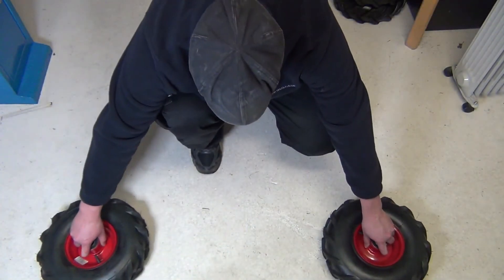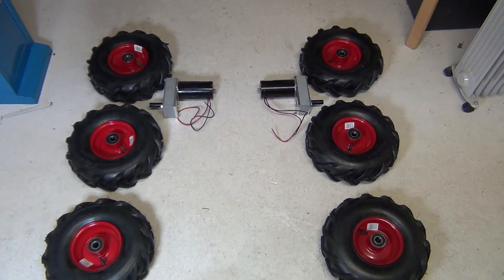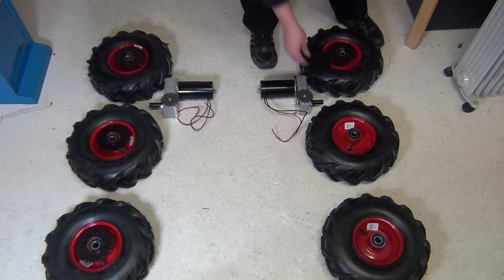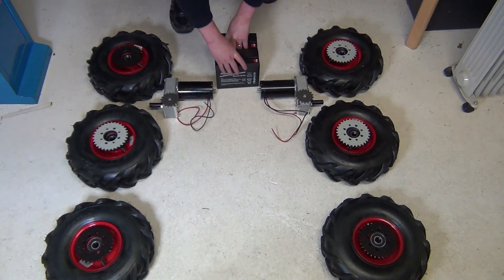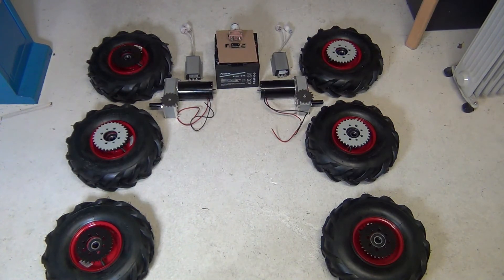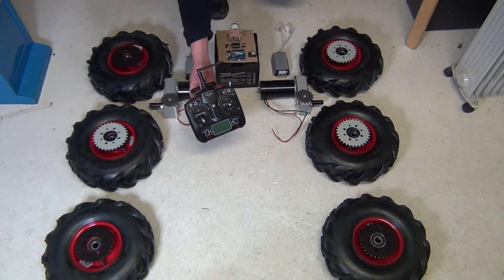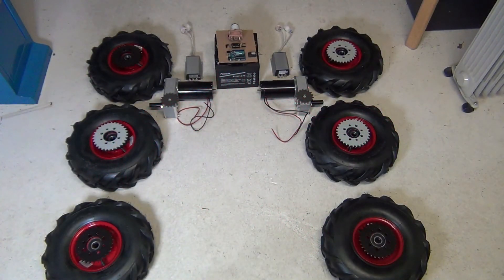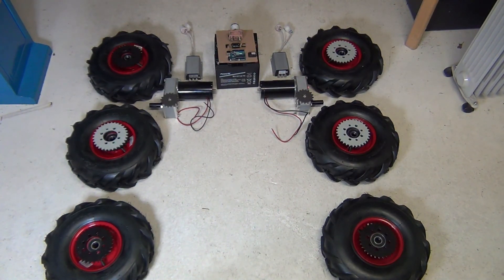Experimental 6x6 build 1/6 - Introduction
Introduction for the Little Helper 6x6 project. Remotely controlled electric vehicle with two Ampflow motors, two Kelly controllers and a custom Arduino based central brain.